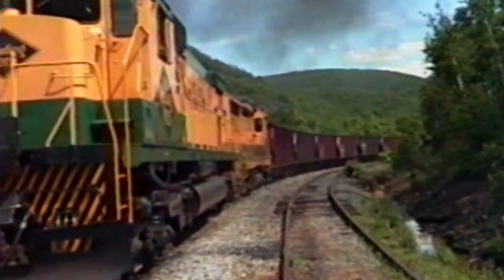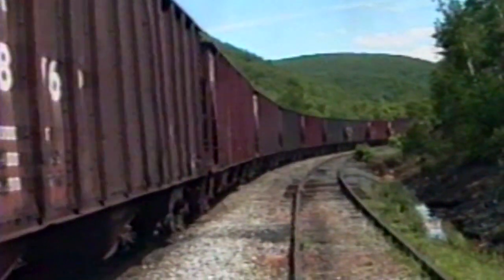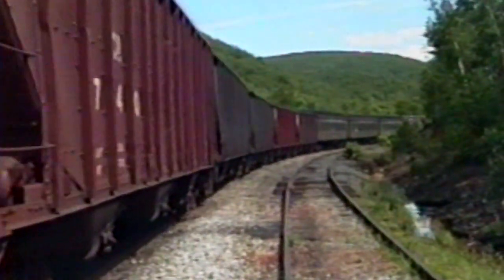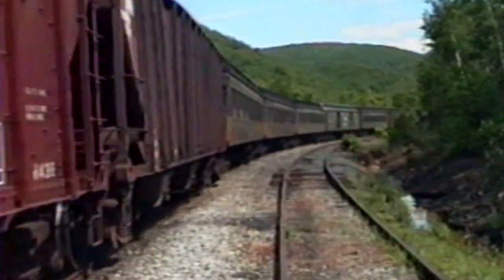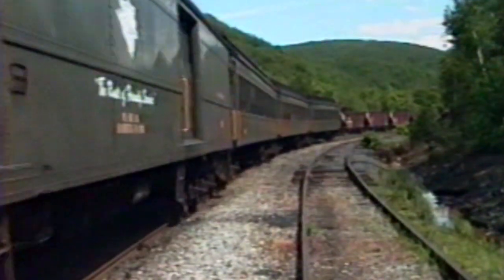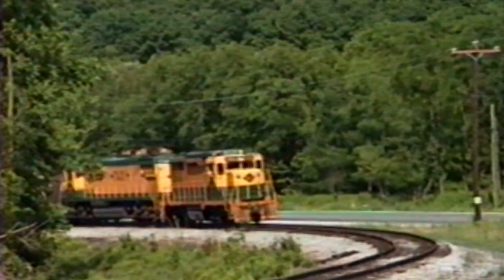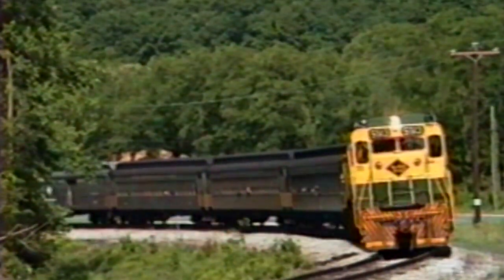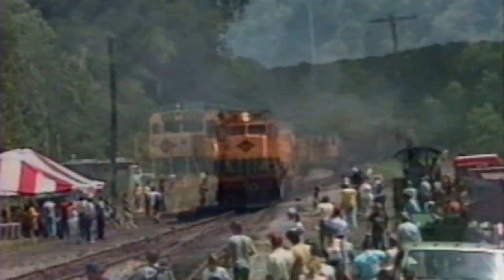Reading Railroad History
A brief history of the Reading Railroad narrated by Dale Woodland for the Reading Railroad Heritage Train Museum.

Produced by Dave Kline, Pretzel City Productions, LLC